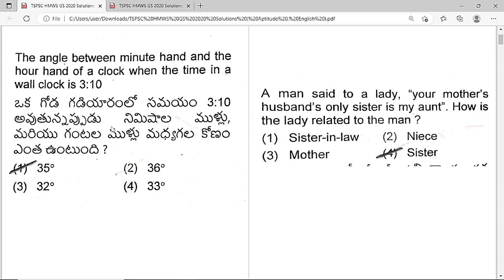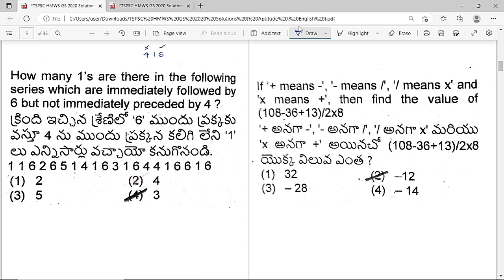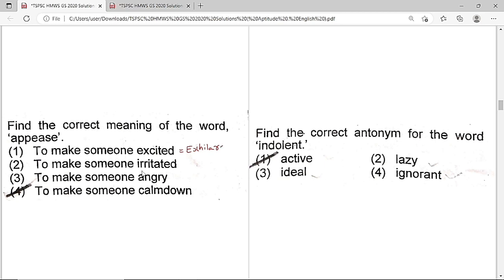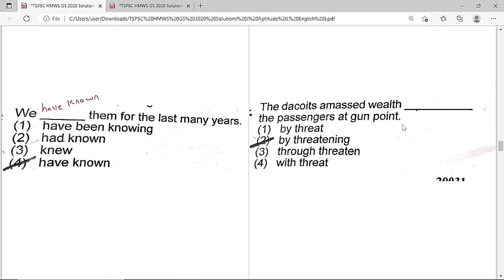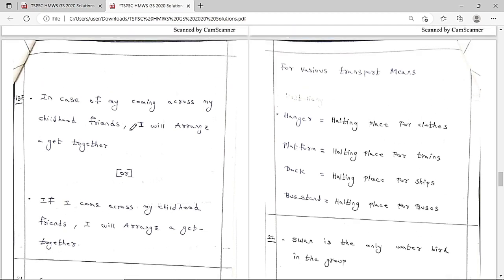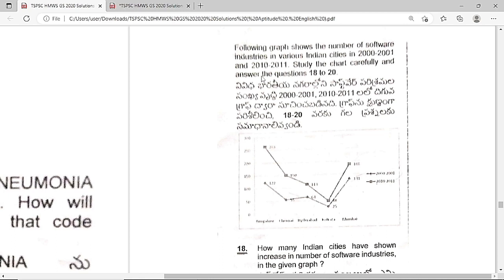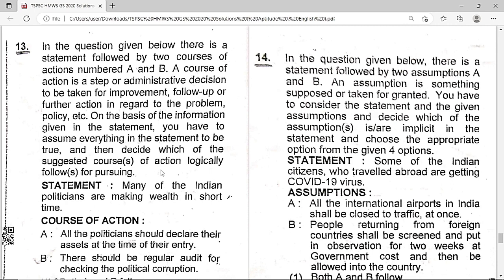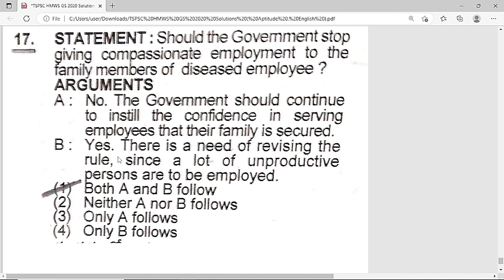Lecture = 1 TSPSC HMWS GS 2020 Solutions ( Aptitude And English )